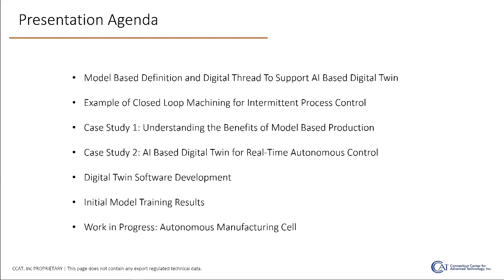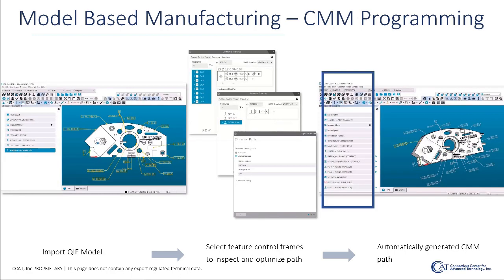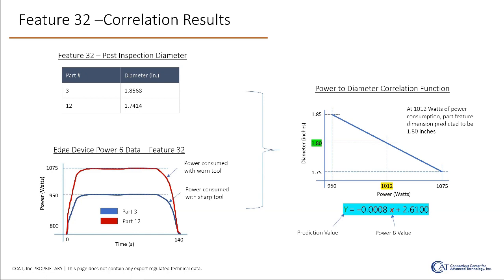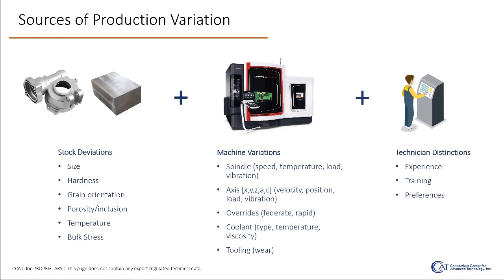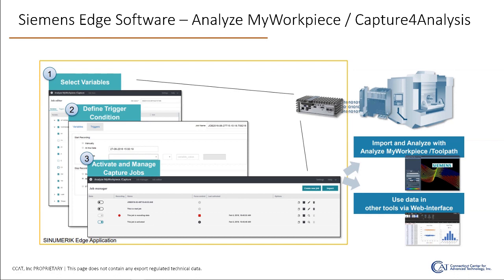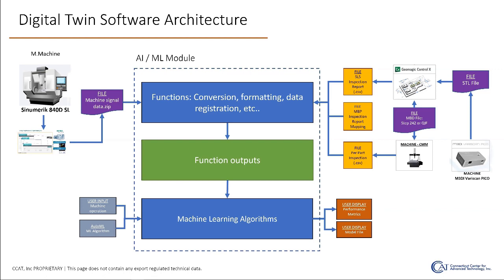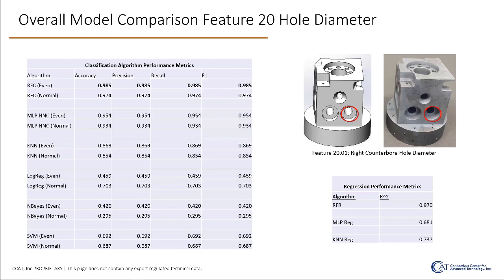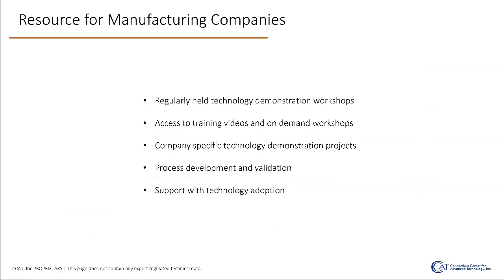AI-Based Digital Twin Accounting for Production Variability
Industry 4.0 Forum

Hear from CCAT's Nasir Mannan about Digital Twin and Artificial Intelligence for production variability.